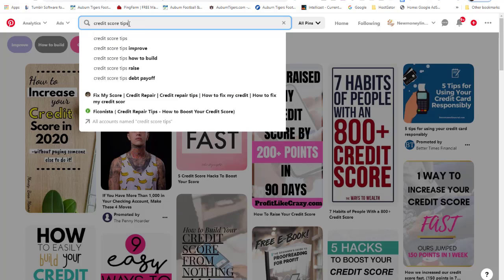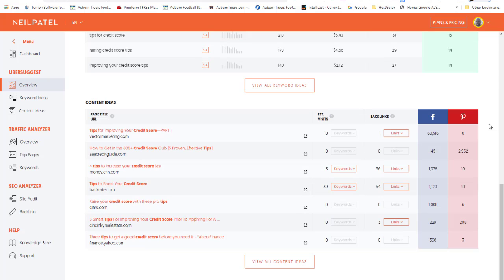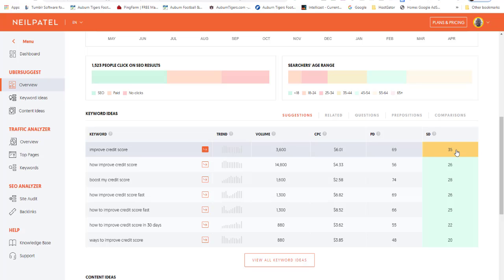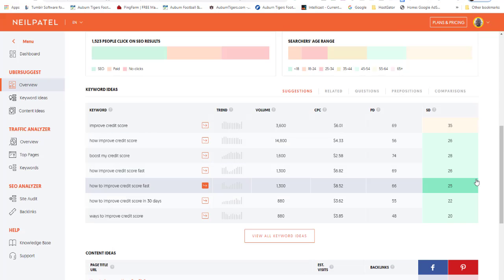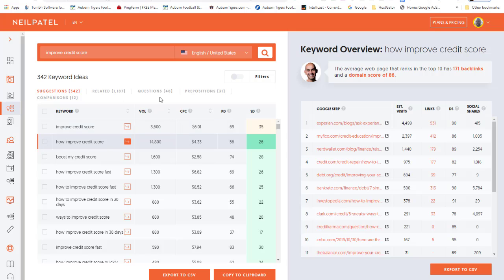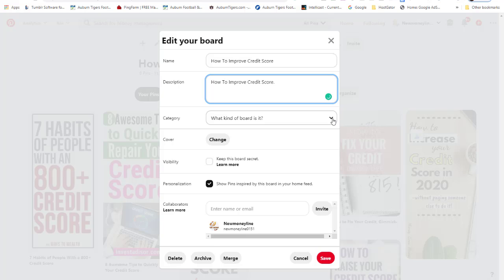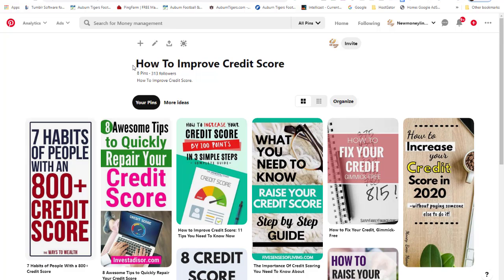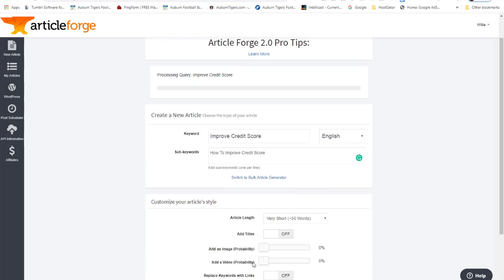How To Create A Pinterest Board - Pinterest Marketing - How To Use Pinterest For Business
How To Create A Pinterest Board

How To Create A Pinterest Board? For starters, Pinterest is a great way to promote your own or a business's products and services. If you have done any internet marketing, you know that there are numerous ways to market your business on the internet, and in order to sell your services, you need to think about what your customers want and then create a plan that will help them reach your products.

For example, what do you sell in your business? What does your customer expect from you? These are questions that you need to answer before you can be successful in marketing your business.

When you are able to answer these questions, you are ready to start marketing yourself and your business. But then how can you market yourself effectively? And why is it so popular and growing?

Pinterest is actually a bookmarking site that allows users to pin a picture to share with other users. This creates a personal account and allows users to share pictures that they find interesting or related.

The idea is that users take pictures of products that they like, that they wish they could buy, or something that they want to share with others. On the same note, when users pin these pictures to their "pinboard", other users will see it and might want to pin it and share it with other users.

Once someone pins a picture, it becomes shared and becomes visible to anyone who wants to view it. From there, you can use this to market your business, promote sales, or simply put your current products front and center for people to see. It's a fantastic way to get your marketing message across and make a huge difference in how you can market your business and promote your services and products.

Pinterest marketing is a way to reach a worldwide audience by using pins that users have created. Users can share and spread the message about your business, products, or services to other users by sharing their pinboard. When you have this opportunity, you can easily reach millions of users at the click of a button and reach them on a global scale.